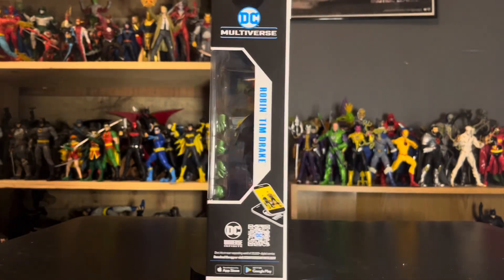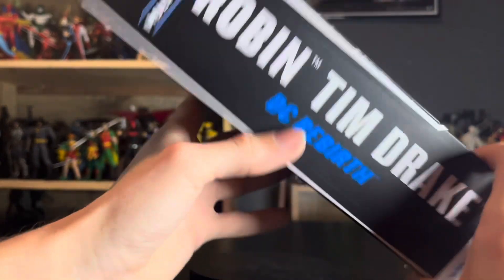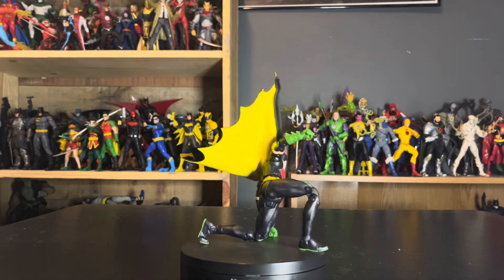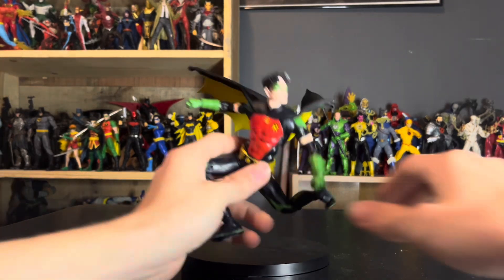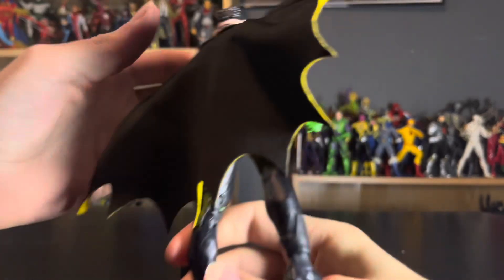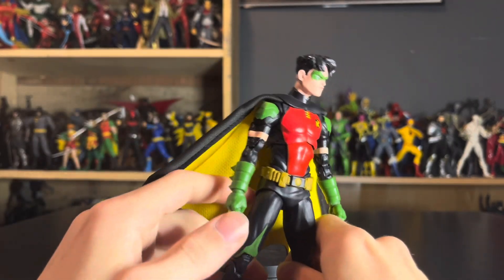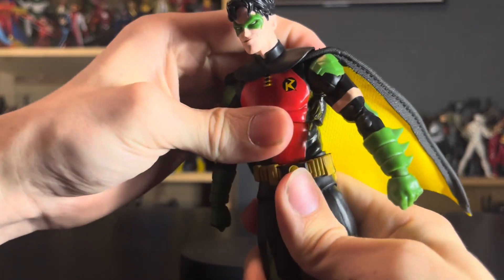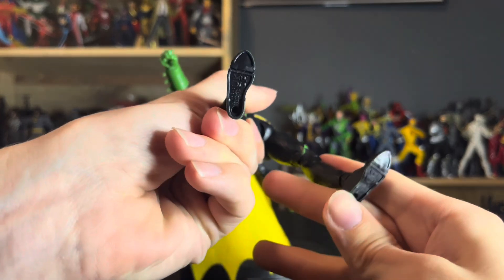McFarlane DC Multiverse Tim Drake Robin Action Figure Review